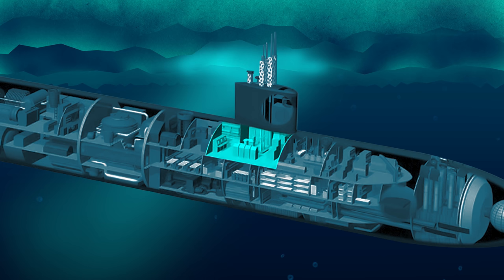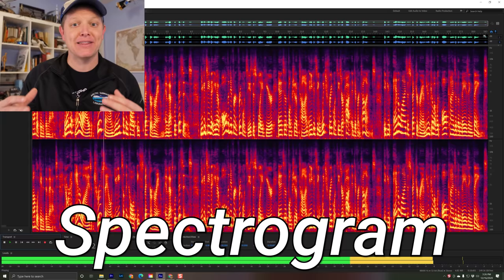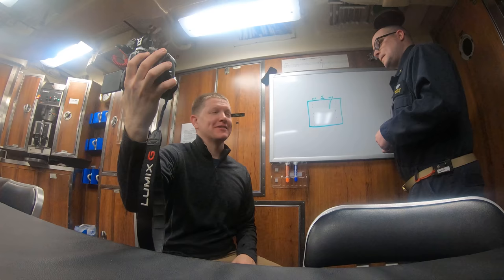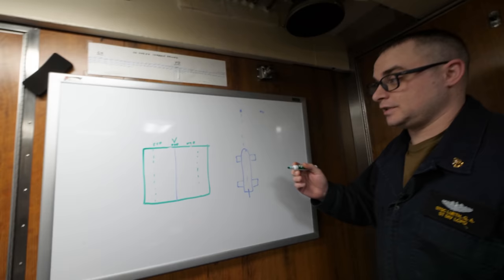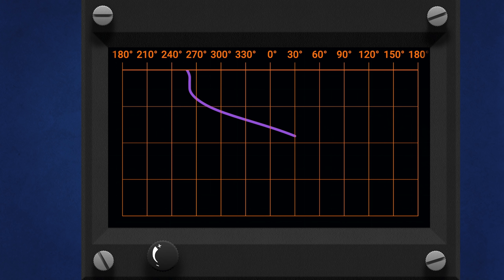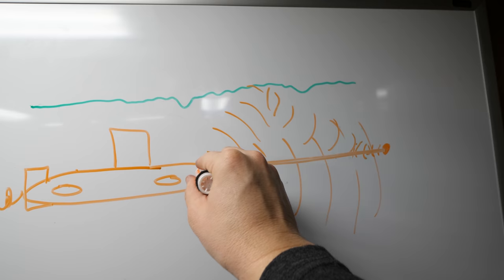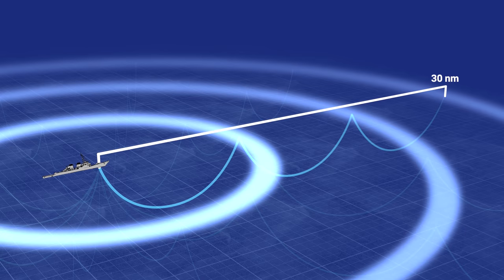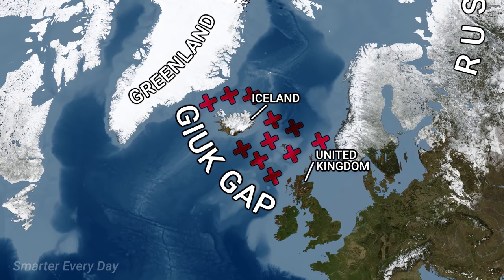How Sonar Works (Submarine Shadow Zone) - Smarter Every Day 249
Get 1st Audiobook + full access to the Plus Catalog for free when you try Audible for 30 days or TXT smarter to 500500

If you REALLY liked it, please consider becoming a Patron.

Warm Regards,

Destin